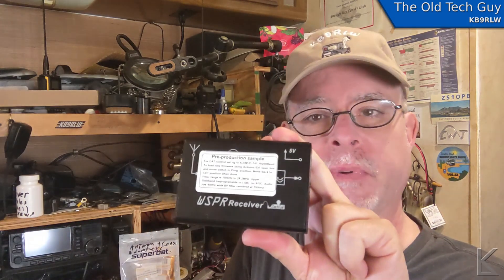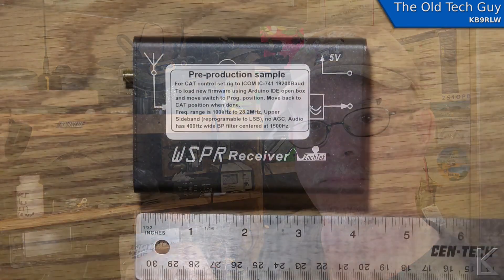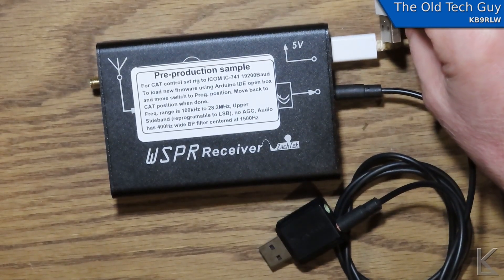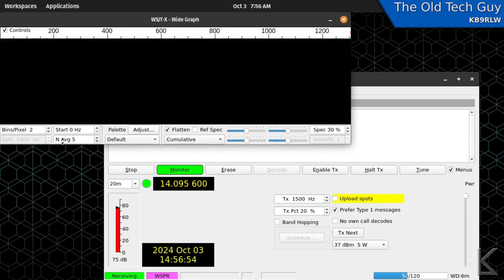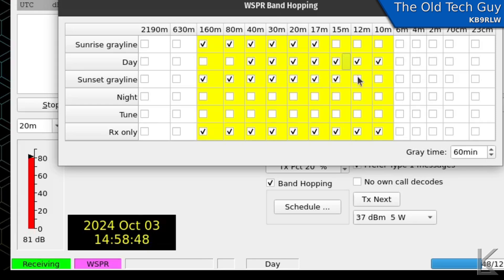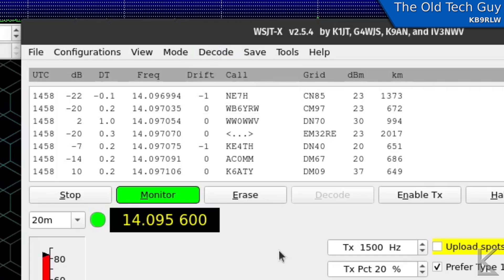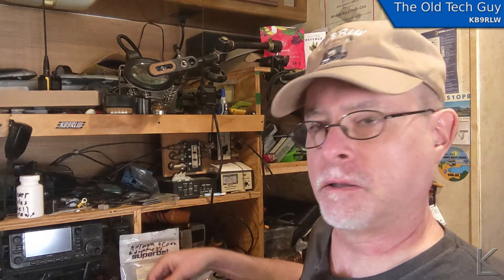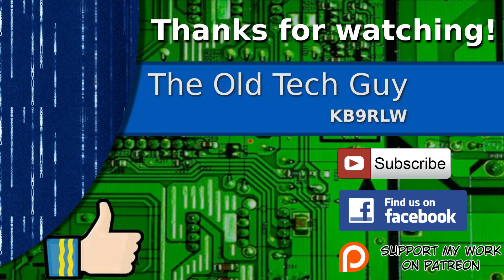Ham Radio - A preview of ZachTek's new HF WSPR receiver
No need to tie up one of your big expensive radio's for a WSPR monitoring station.  This low cost option is perfect for a dedicated WSPR reporting station.